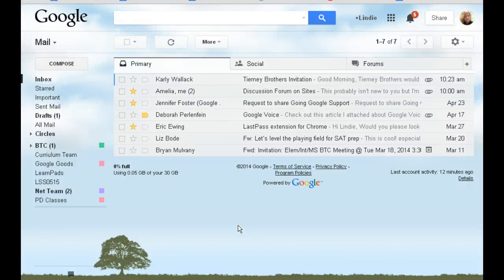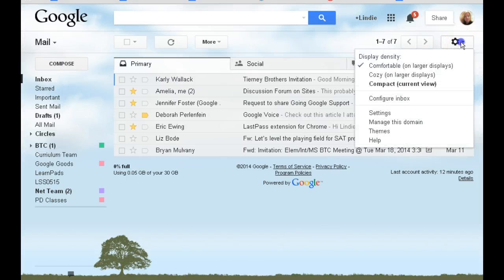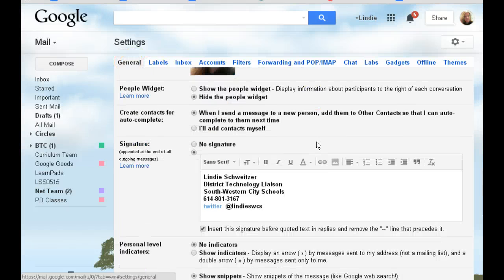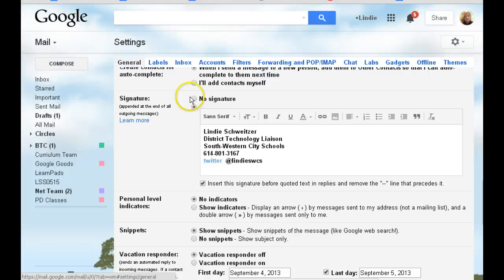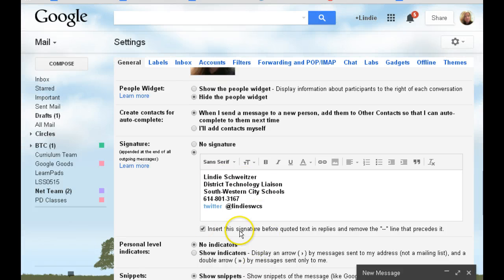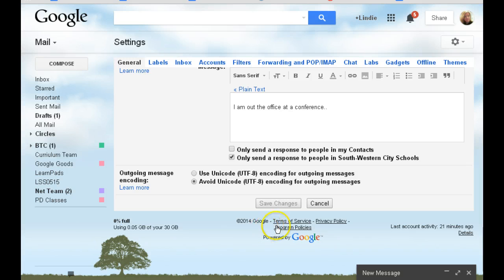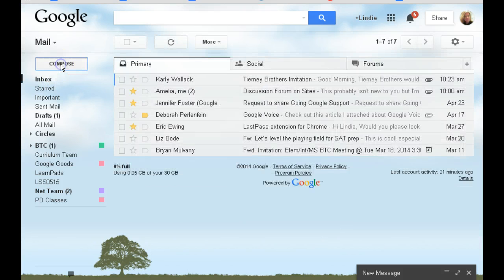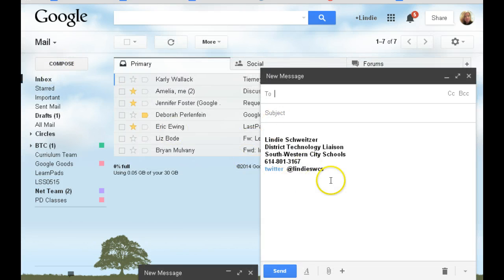Adding a Signature in Gmail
signature